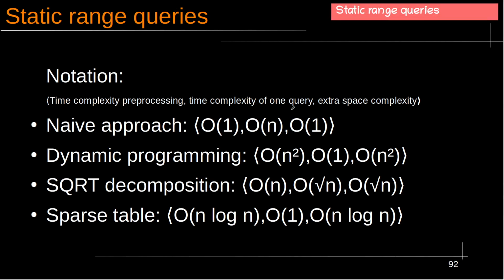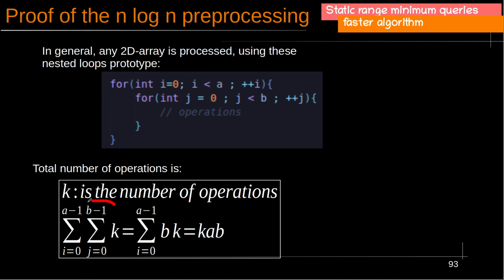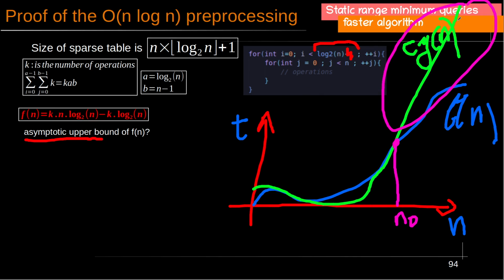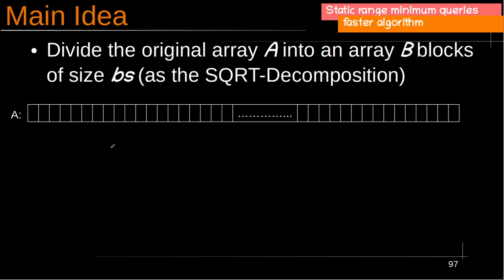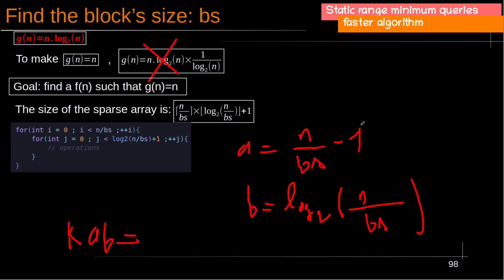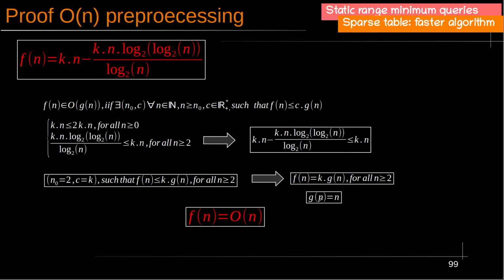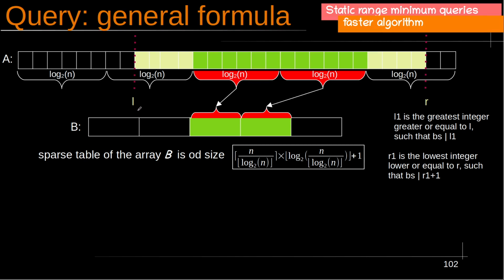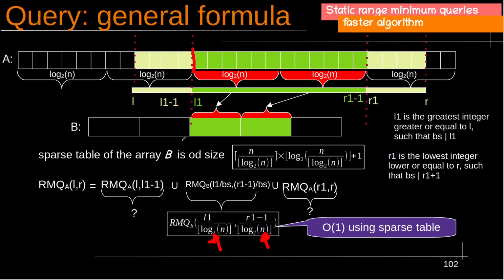12-SMRQ:Fatser algorithm part1: proof of the improvement of the preprocessing (part1)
In this part1 video, I give the proof of how to improve the time complexity preprocessing from O(n log n) to O(n) of the sparse table.

Until this point, I showed you that a SRMQ could be done in:
O(n): preprocessing
O(1): querying
O(n): extra space